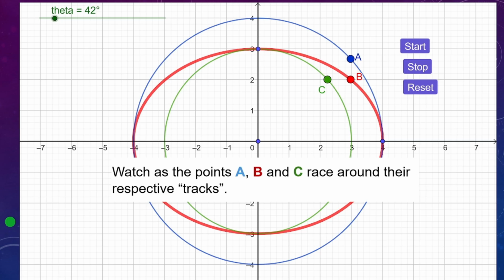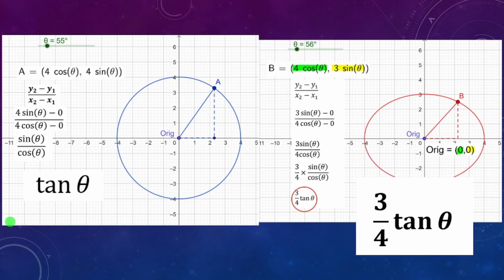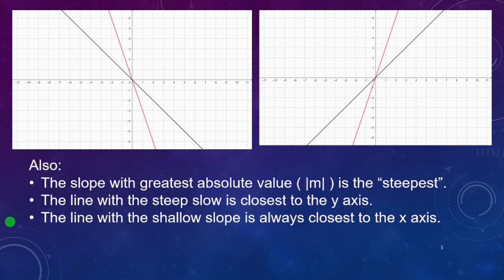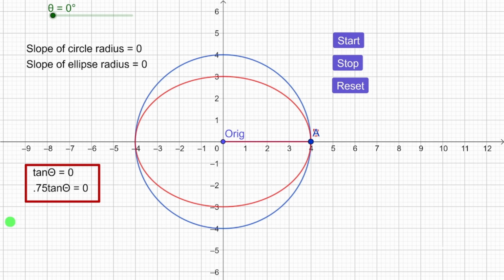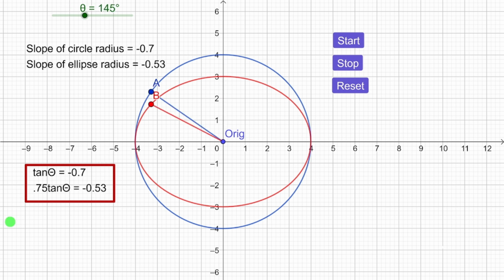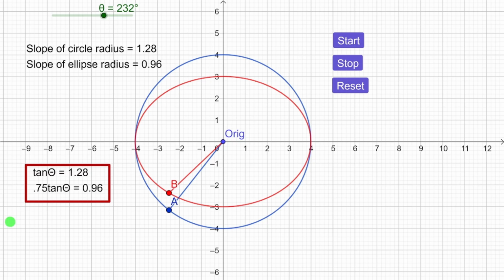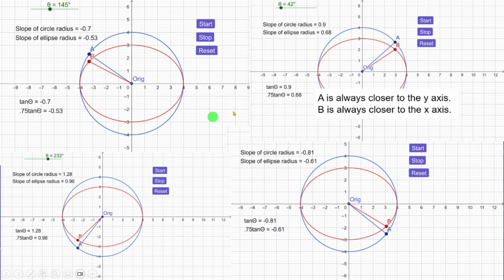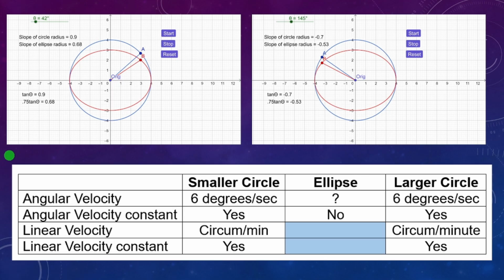The Race Part 7 of 10 – 3 points race around an ellipse & two circles. Who is ahead?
Three points race around an ellipse and its auxiliary circles. Now that we know the slopes of the respective radii it is easy to see who is ahead in the different quadrants.